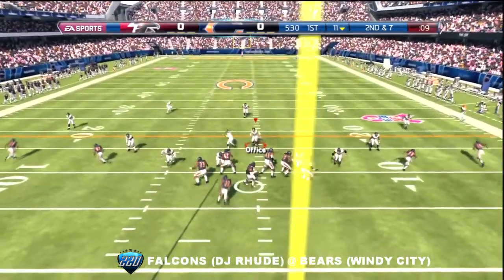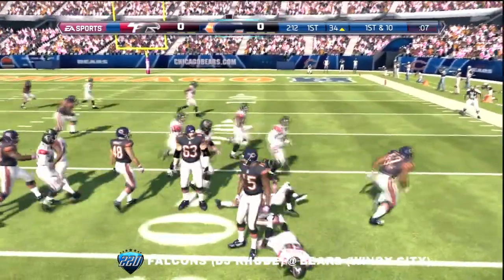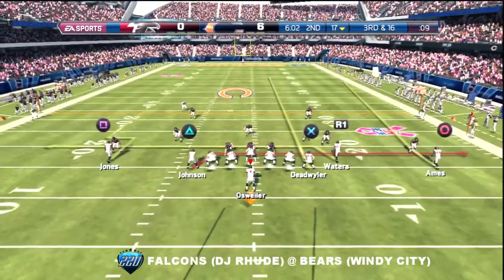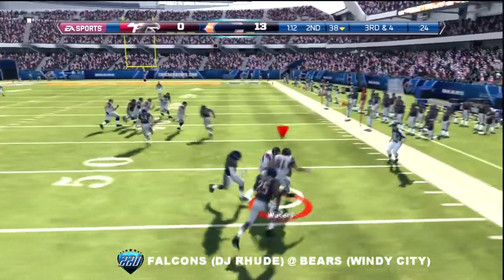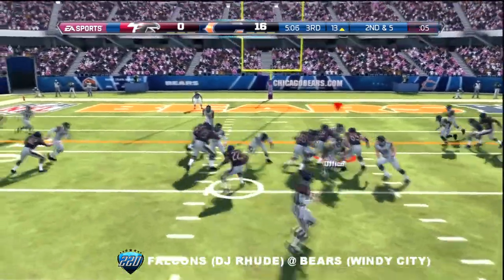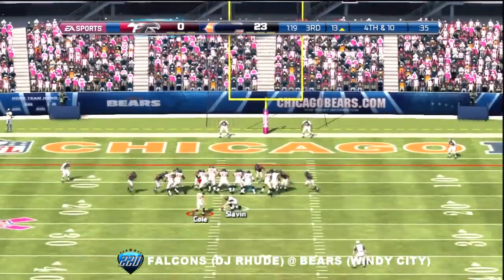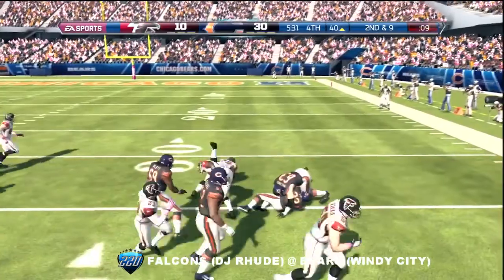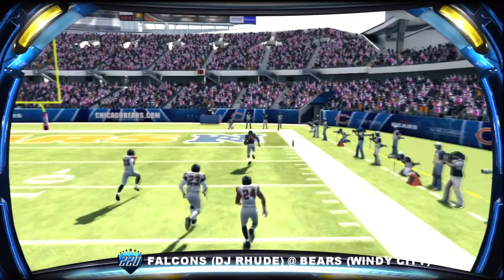Falcons @ Bears (Madden 13)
220 league game